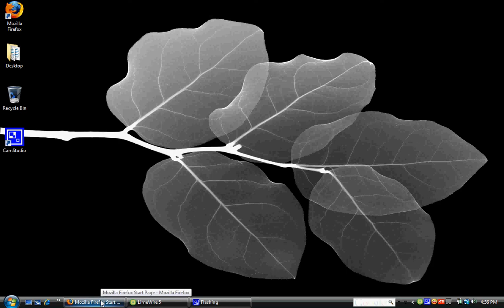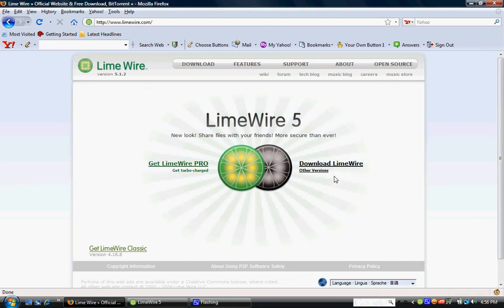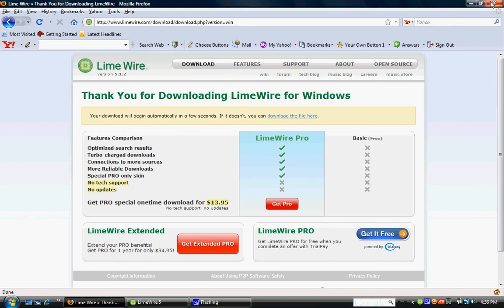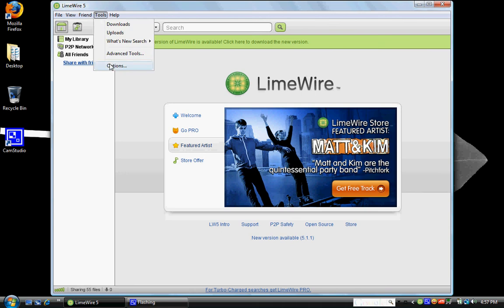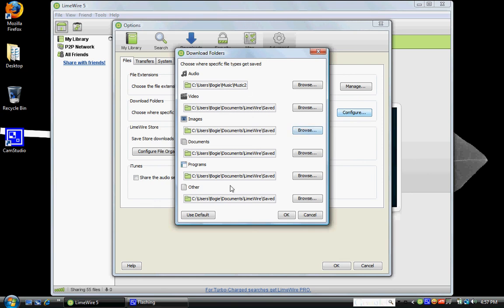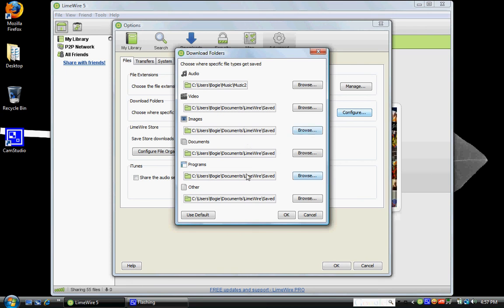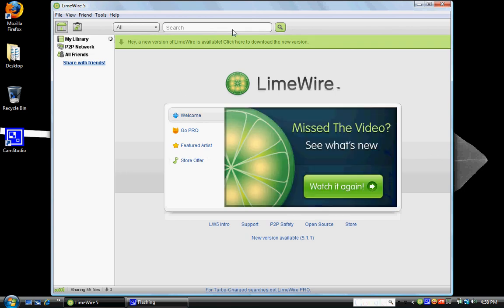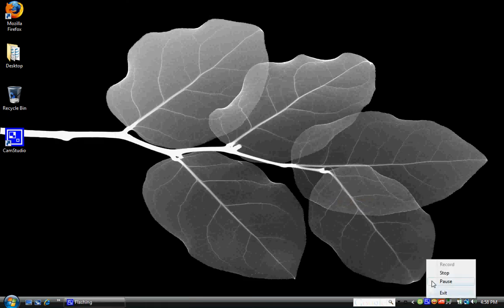How To Download Music Using LimeWire For Free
This is a hot-to video on downloading music, and other documents and software strait from the internet, and put them on your computer using a software called check back for more how-to videos from "Bogies CliPs"